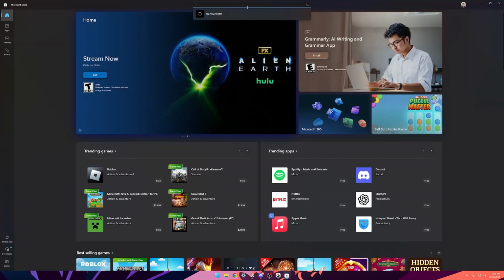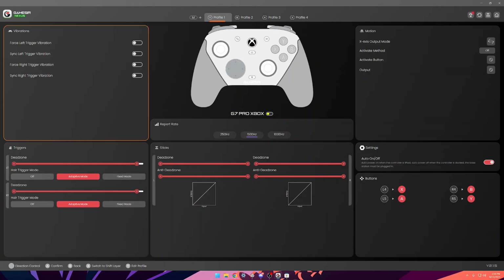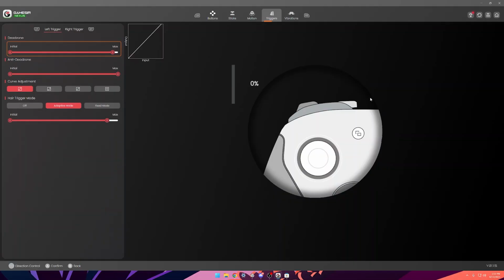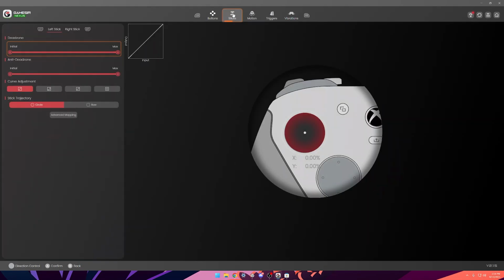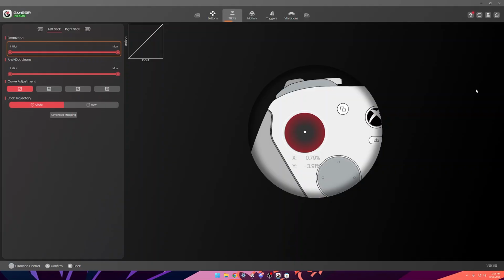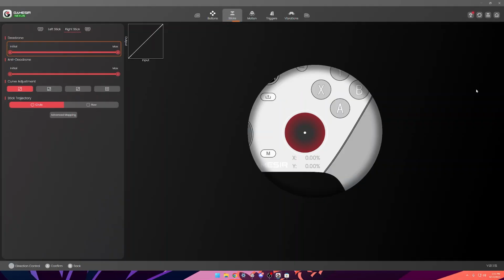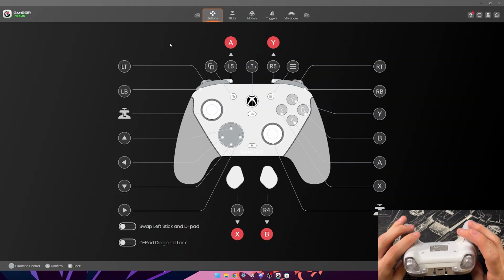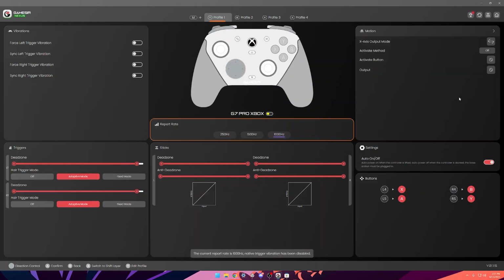Gamesir G7 Pro Setup Guide – FULL Software & Customization Tutorial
Gamesir G7 Pro

This video walks you through the complete Gamesir G7 Pro software setup process. I’ll show you how to connect, customize button mapping, adjust triggers, and make the most out of the controller’s features. Perfect if you’re setting it up for the first time!